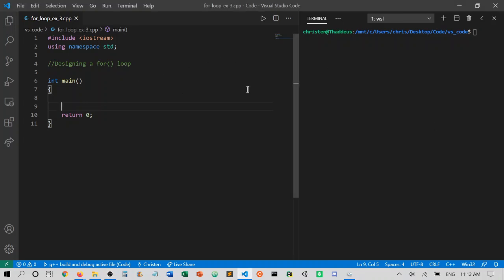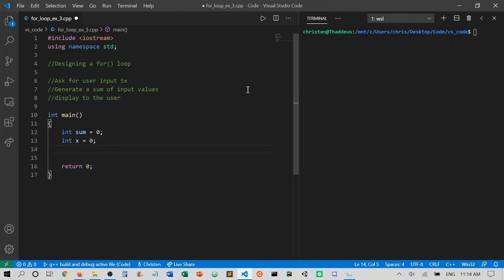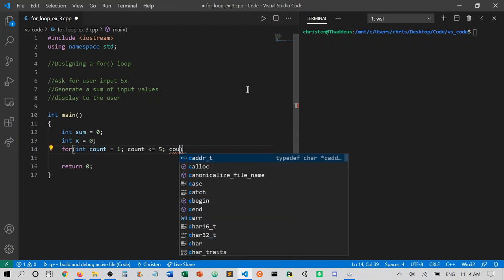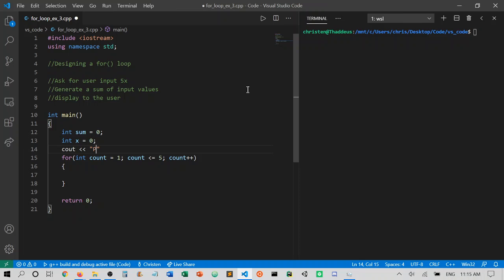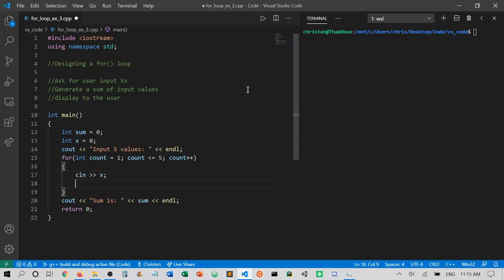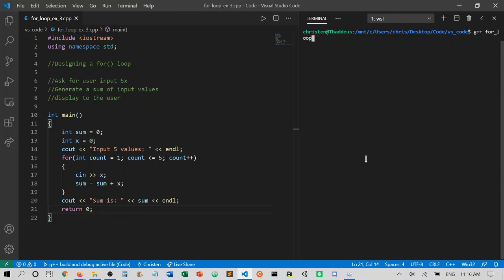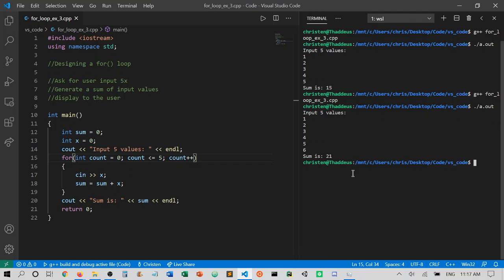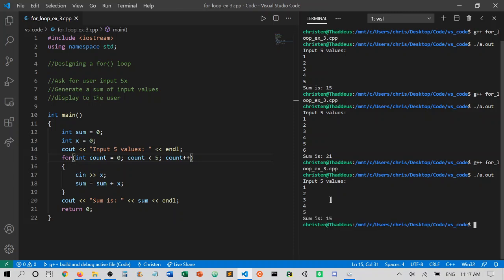Designing a for() loop for specific range of values